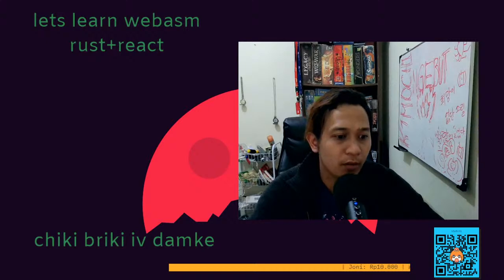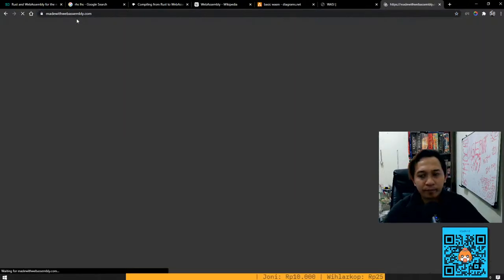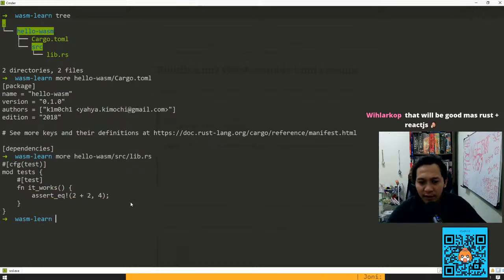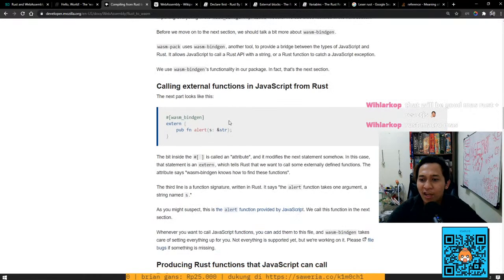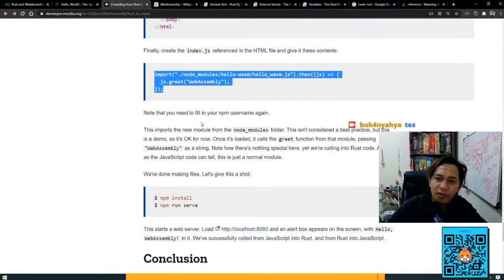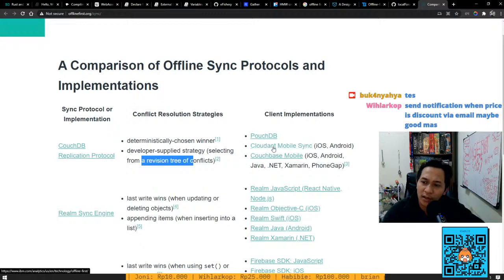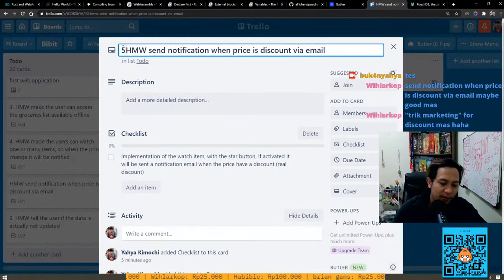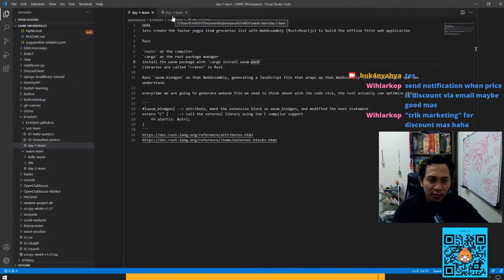lets learn webasm, rust+reactjs